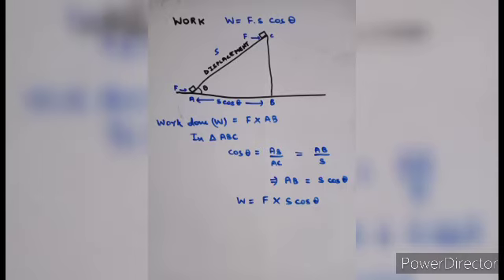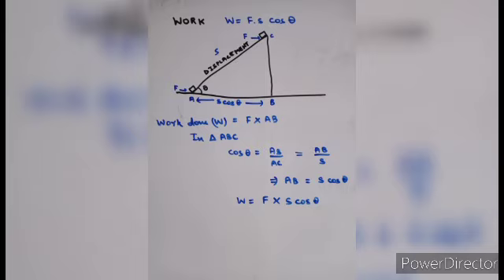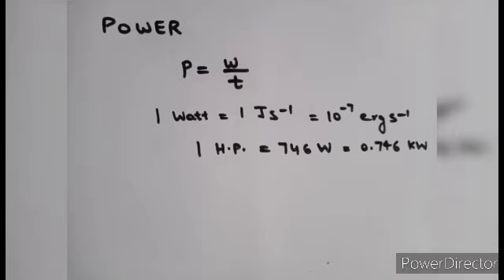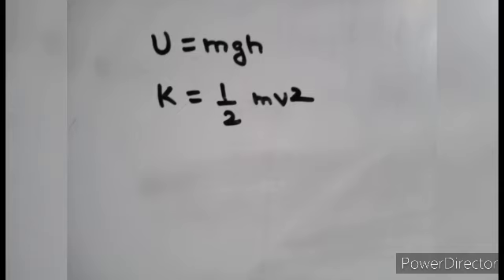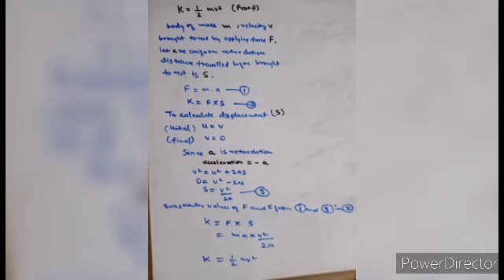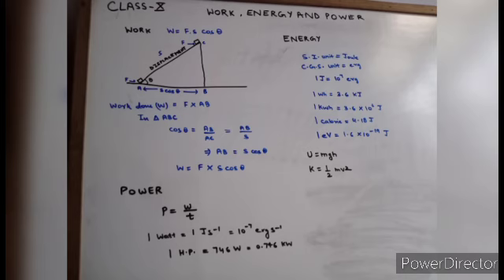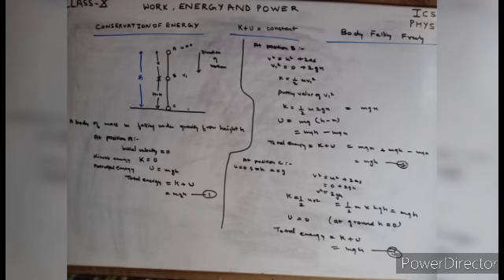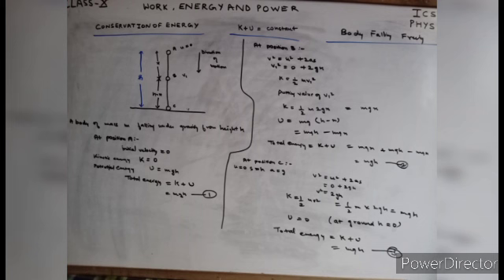ICSE Class X Work Energy & Power Full Chapter Explained in Detail Every Topic Covered